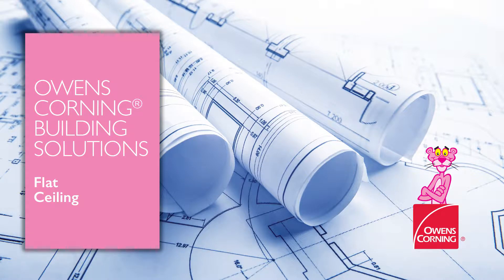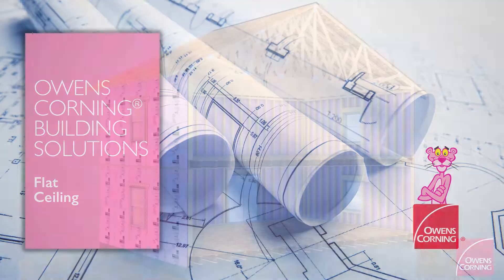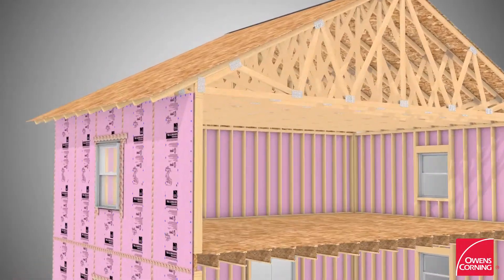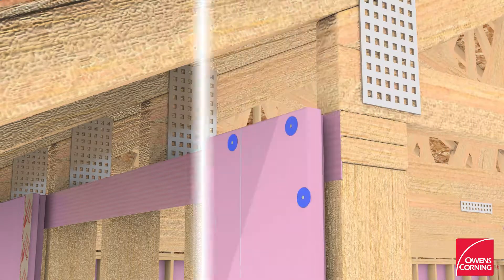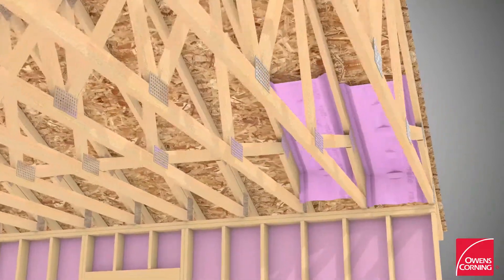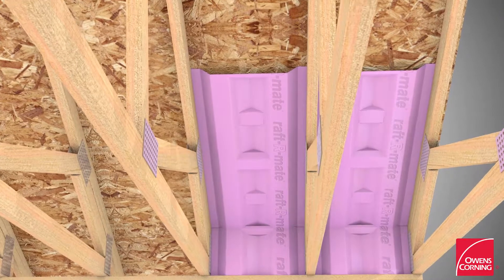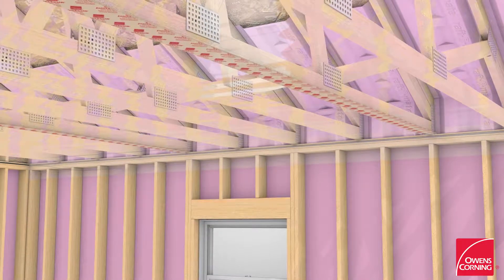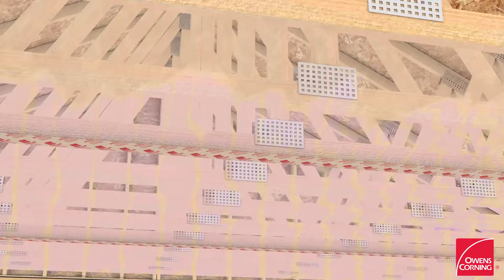Flat Ceiling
This Owens Corning Canada building science video highlights the air barrier continuity at the exterior wall to ceiling interface for a typical roof assembly.